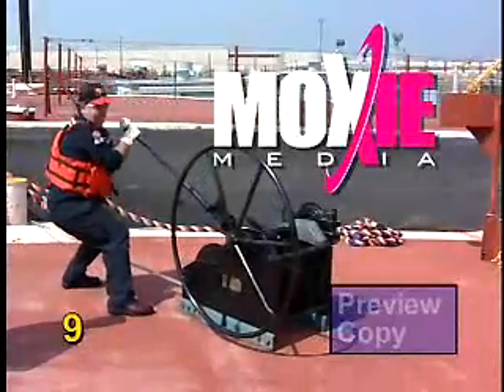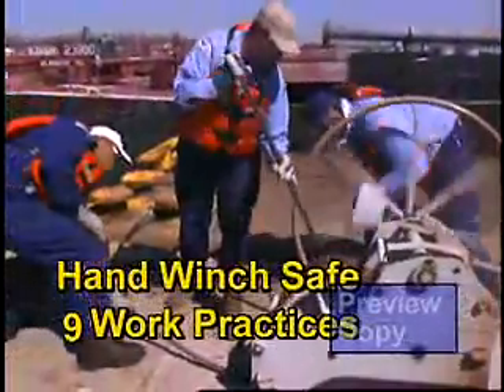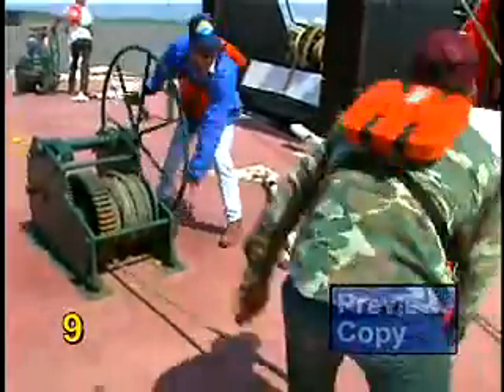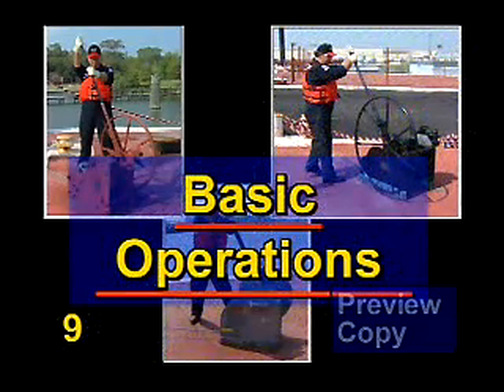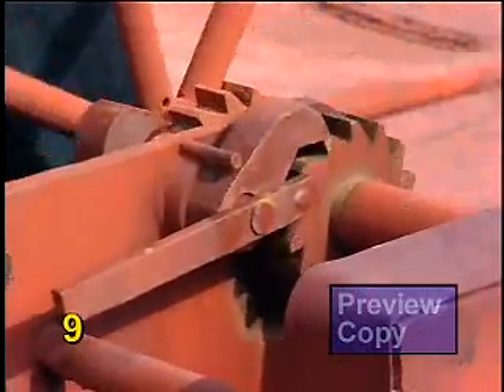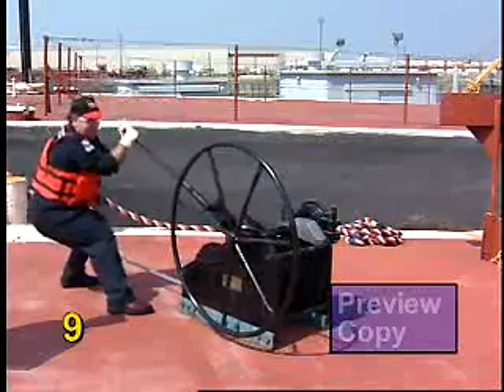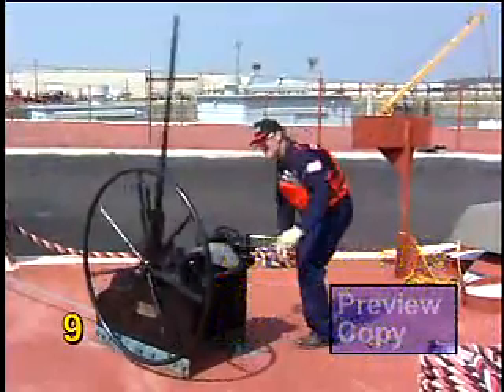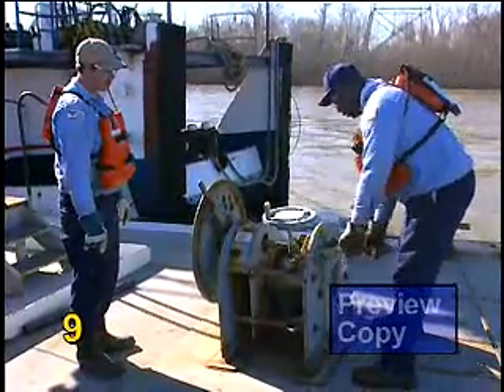Safe Manual Winch Practices and Procedures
This program walks students step-by-step through the operational practices required to operate barge hand winches safely while making and breaking tow. Winches featured include various models of the major manufacturers (e.g., Patterson, Nabrico).

Topics Include

Proper method for paying out
Keeping feet and hands out of the spokes of the wheel
Engaging and releasing the dog
Utilizing a handle extension
Use of the brake and safe release of wires under extreme pressure